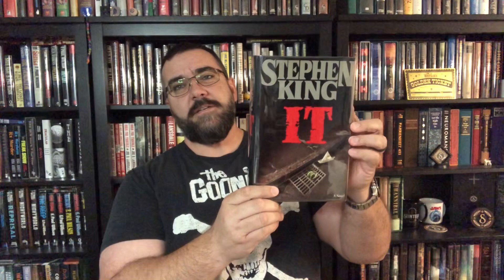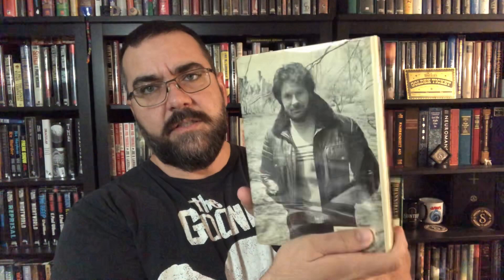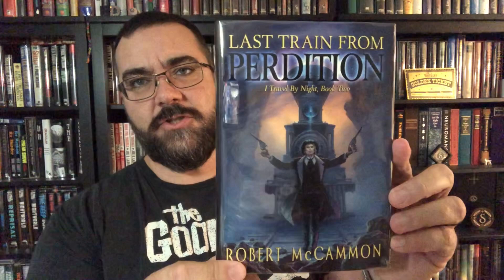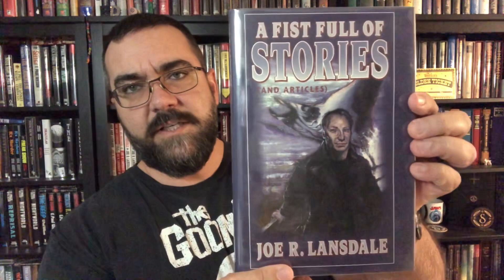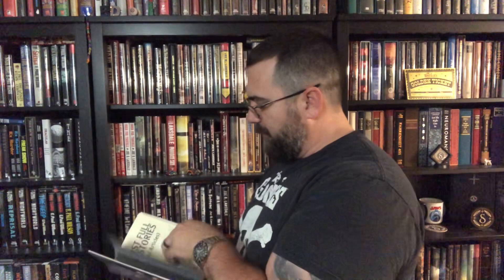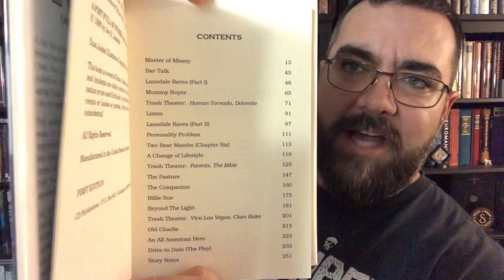November 2022 Book Haul Stephen King Robert R. McCammon Centipede Press Ebay Amazon Antique Store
Here are some of the rest of the books that I added to the collection in the month of November, 2022.

I GOT A GOLDEN TICKET Charlie and the Chocolate Factory Suntup Editions Artist Edition Book Unboxing